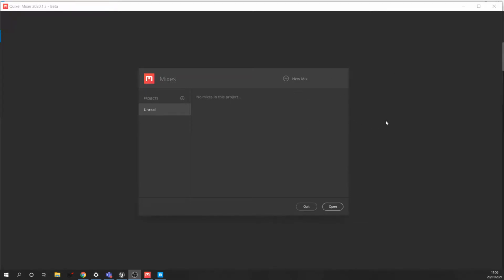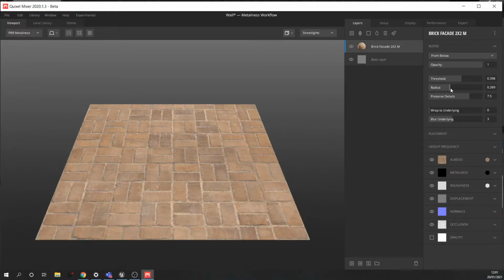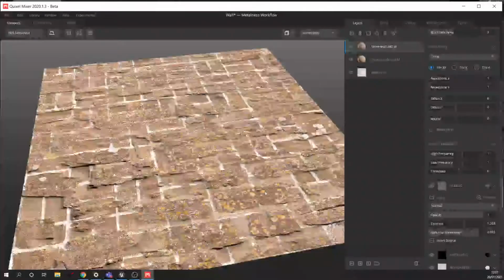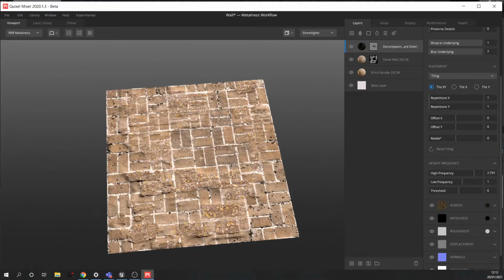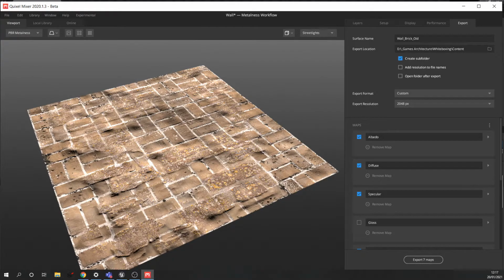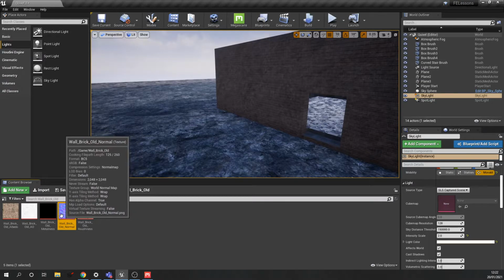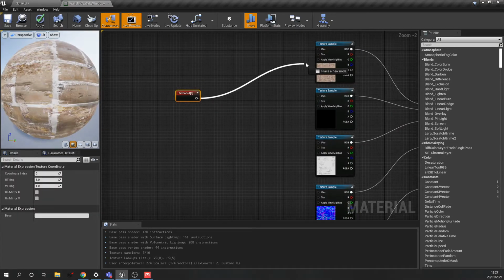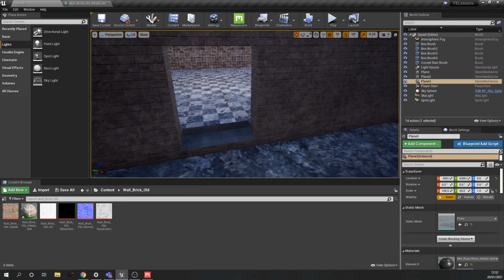Quixel Mixer introduction and transfer to Unreal 4